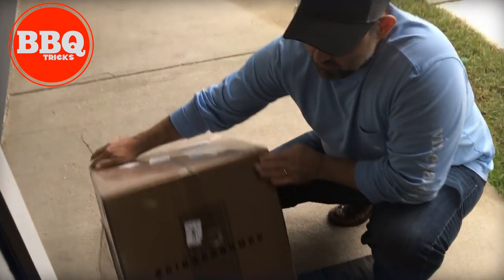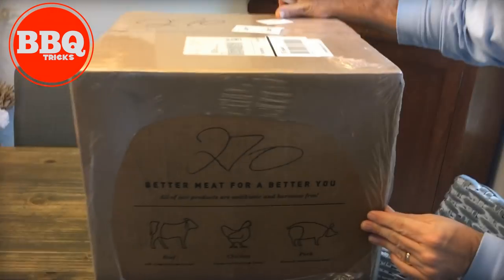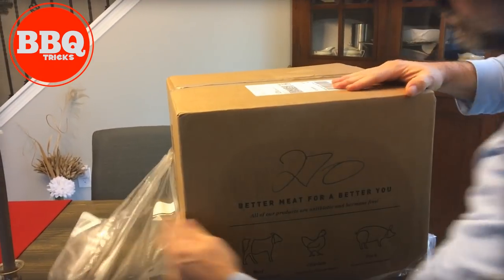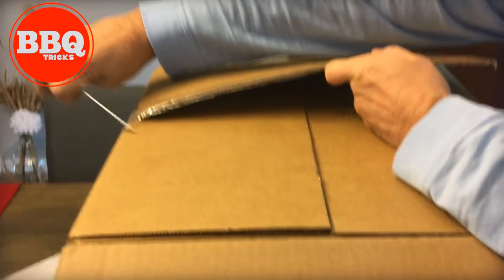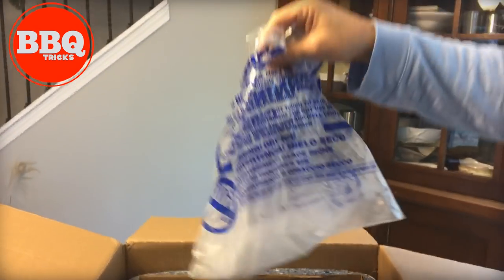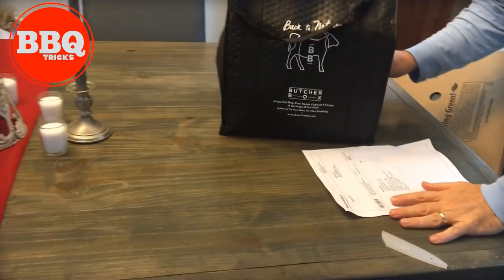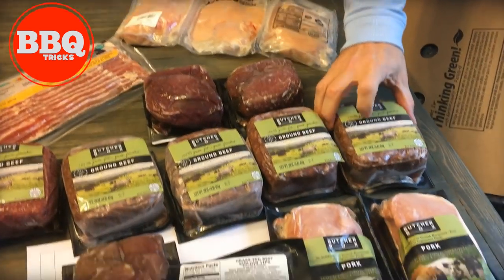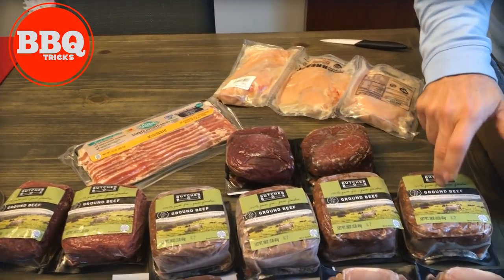Unboxing Butcher Box - What You Really Get | Barbecue Tricks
Butcher Box is a delivery service for providing meats to your door. hey specialize in grass fed beef and antibiotic free meats. Similar to Omaha steaks, Butcher Box differs with a "green" approach.  This extends to packaging as well as the meat. In this video I do a simple unboxing of what I really receive in a monthly Butcher Box.
So far I really like Butcher Box but I also like the price of Omaha Steaks. (see that Un box here:

BBQ Blueprint Book:

Category
Food Home & Garden Learning & Education
Host/Producer/Director:
Bill West
Written by:
West
License